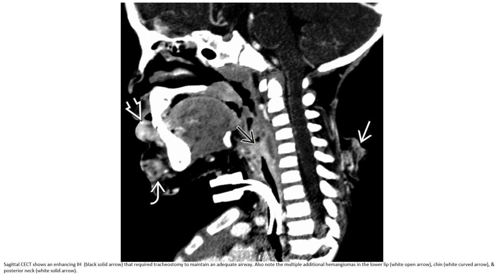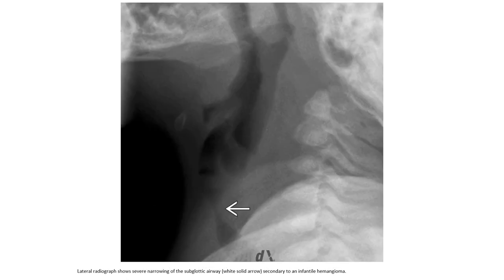Infantile Hemangioma, Airway Imaging